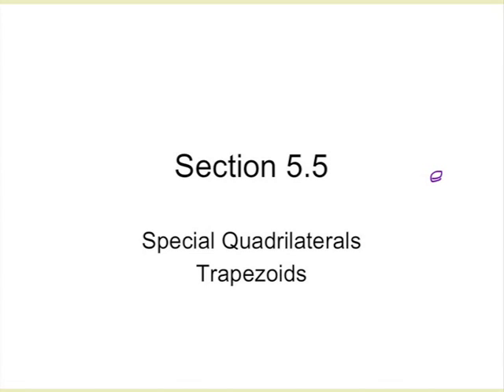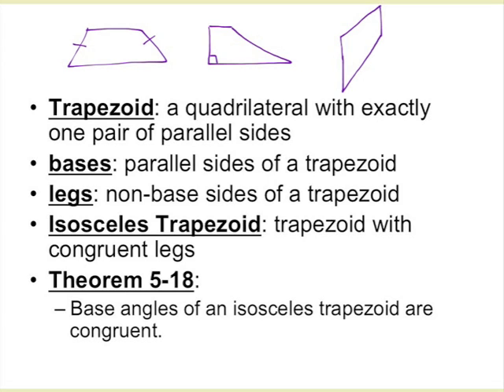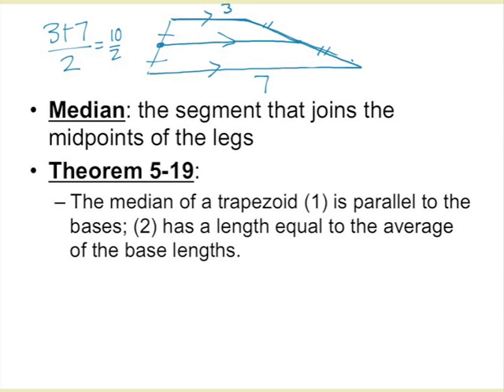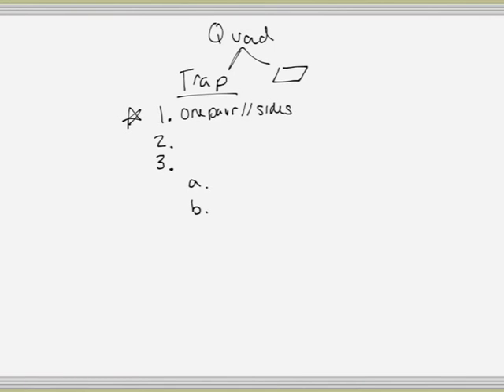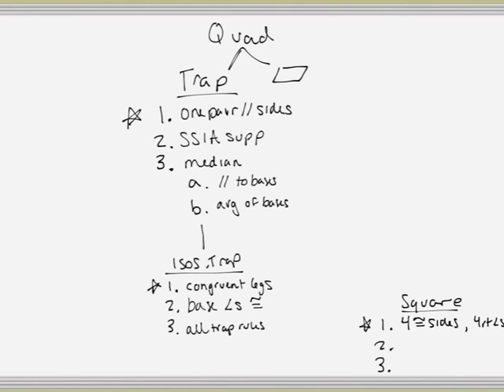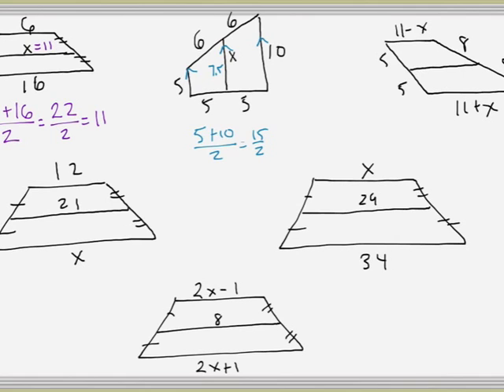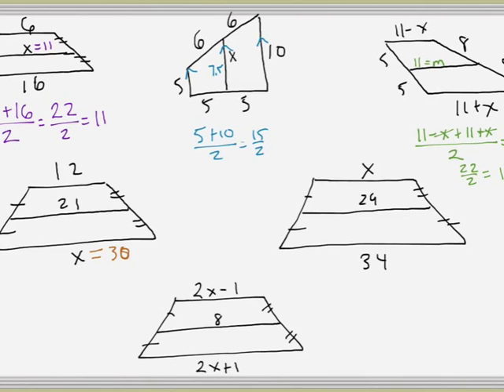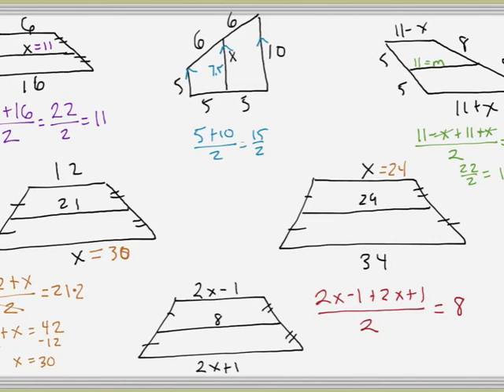geom 5 5